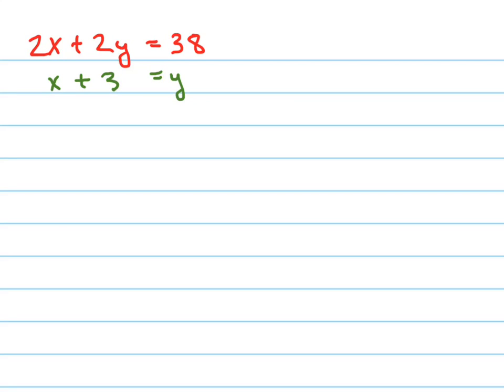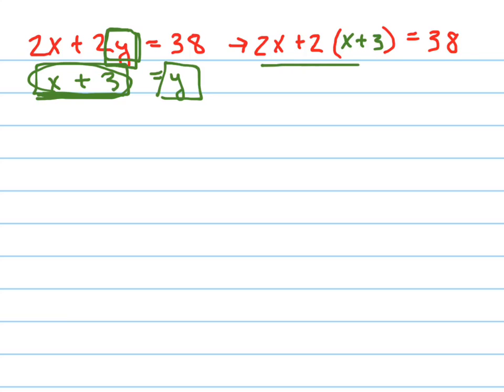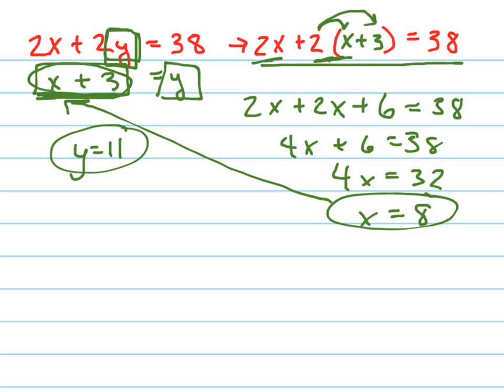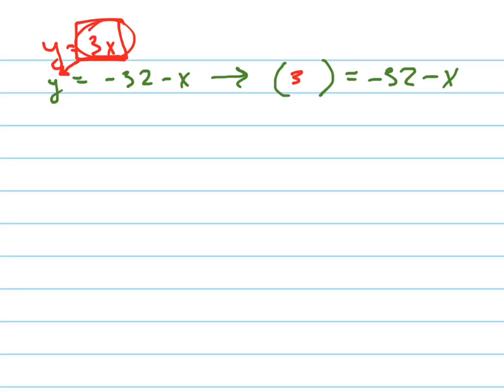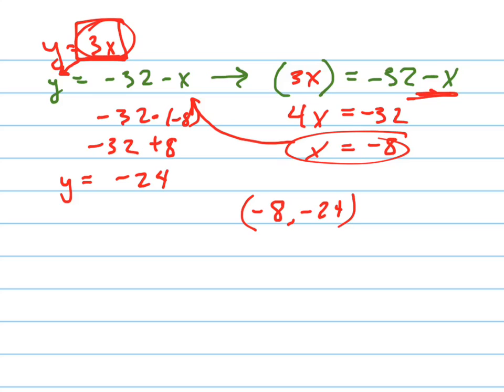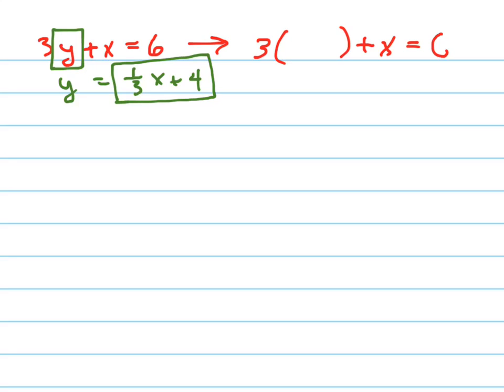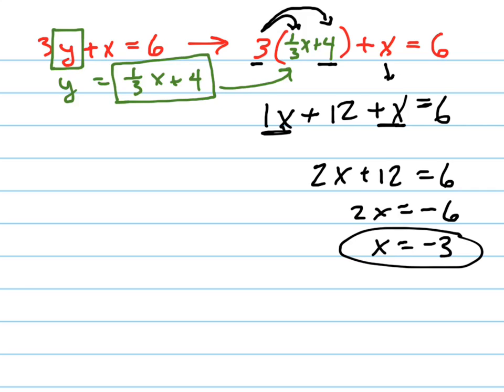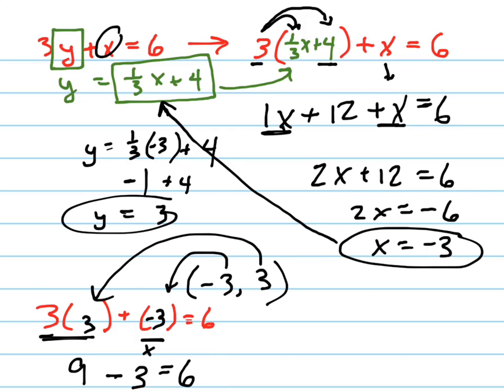Solve by substitution (3 examples)